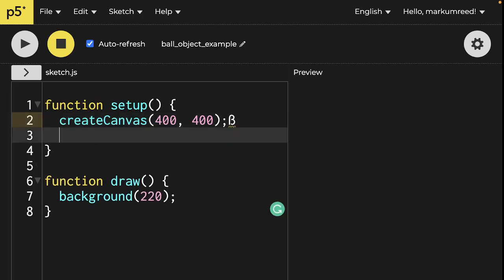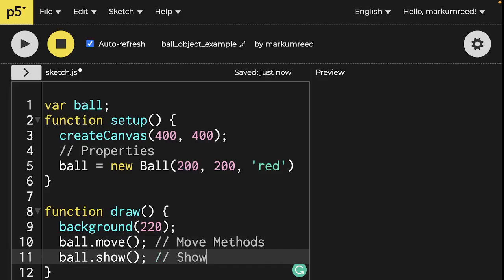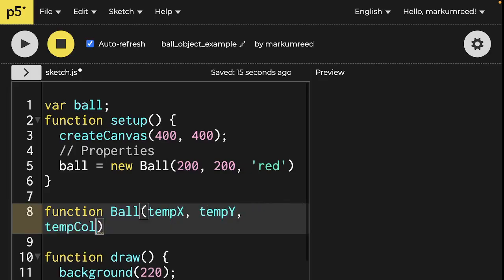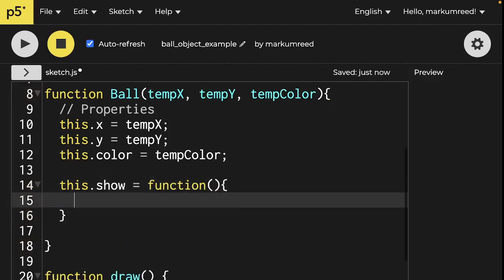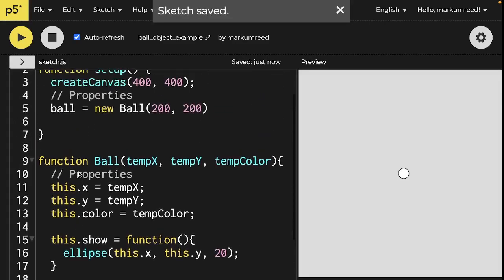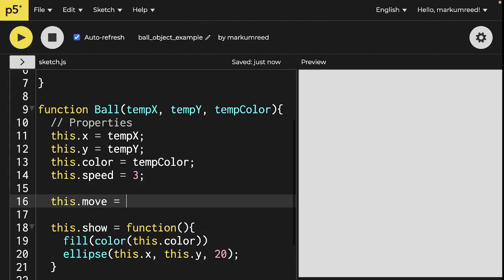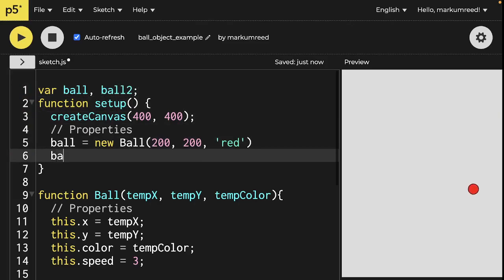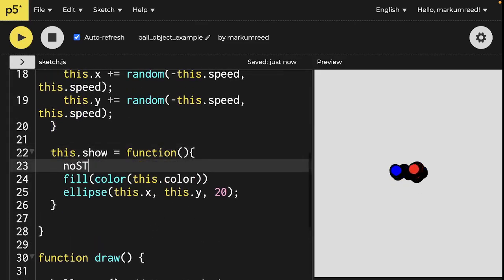Object Creation with p5.js and JavaScript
Object-oriented programming (OOP) is a different way to think about your programs. Objects are also a way to group variables with related functions. Because you already know how to work with variables and functions, objects simply combine what you’ve already learned into a more understandable package.
Objects are important, because they break up ideas into smaller building blocks. This mirrors the natural world where, for instance, organs are made of tissue, tissue is made of cells, and so on. Similarly, as your code becomes more complicated, you must think in terms of smaller structures that form more complicated ones. It’s easier to write and maintain smaller, understandable pieces of code that work together than it is to write one large piece of code that does everything at once.